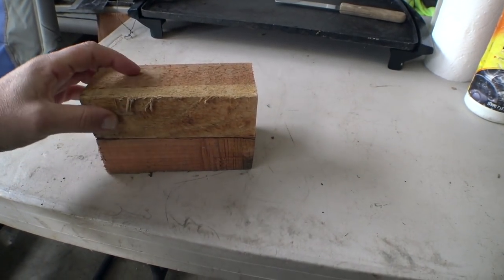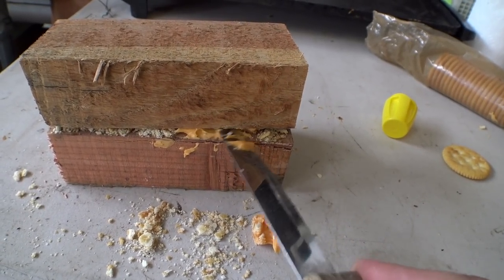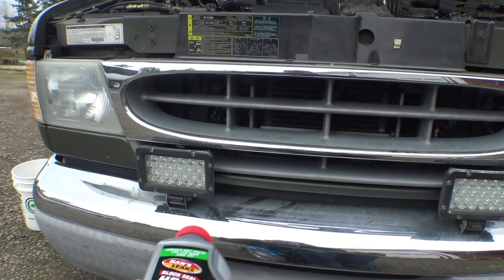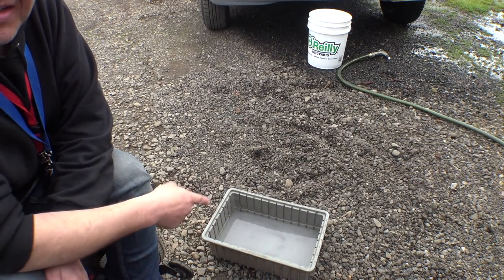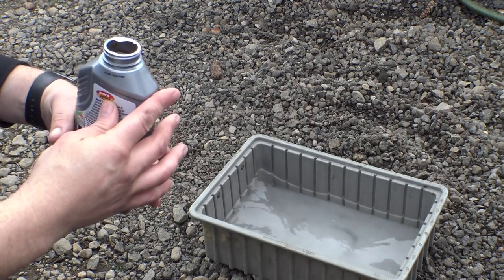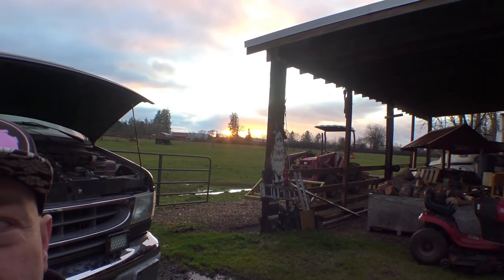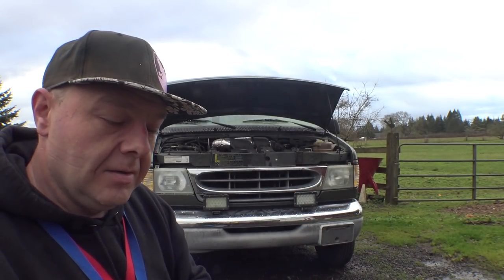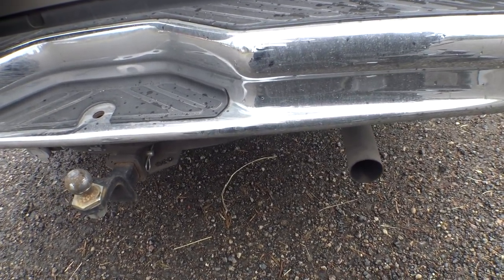VLOG 601: ROBOTS BROKE MY VAN!!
Today we find out whats wrong with the van, and then try some head gasket sealant!
looks like it's going to need an engine replacement soon :^/

0:00 intro
0:32 the diagnosis
3:37 how head gaskets work
8:30 bring on the GLUE!
19:43 completing the 'repair'
22:57 testing
27:20 did it work??

Mailing Address:
Totally Normal
1327 SE Tacoma St
SUITE 158